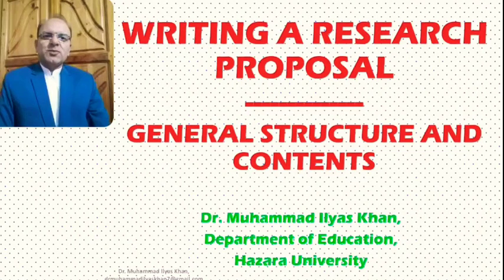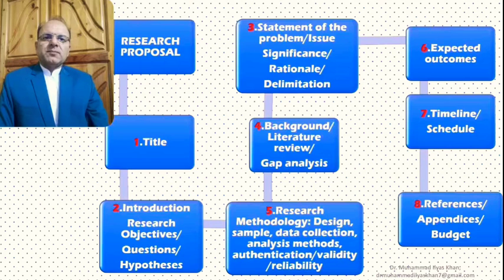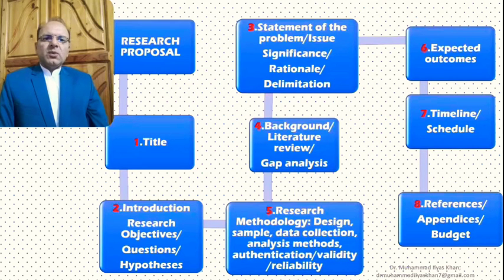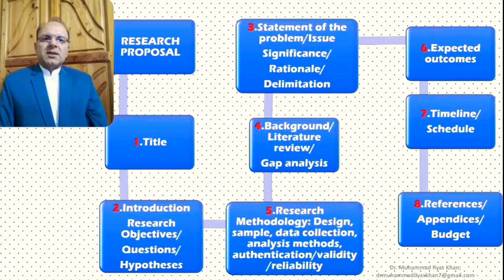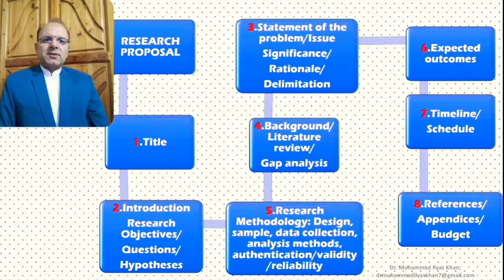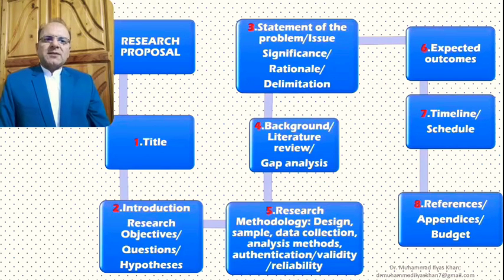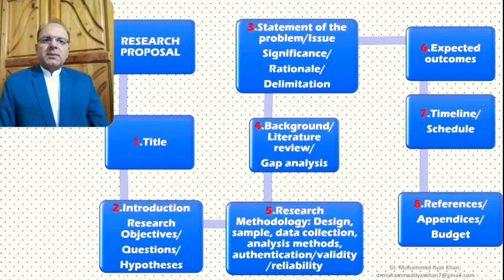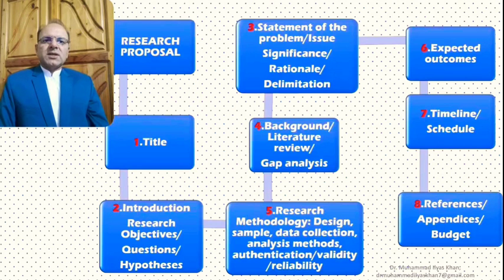Writing a Research Proposal: General structure and contents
This lecture describes the general structure and contents of a research proposal. The target audience include research students and beginning researchers.